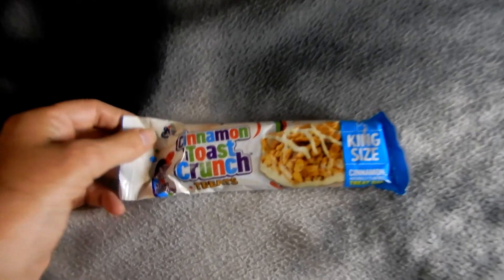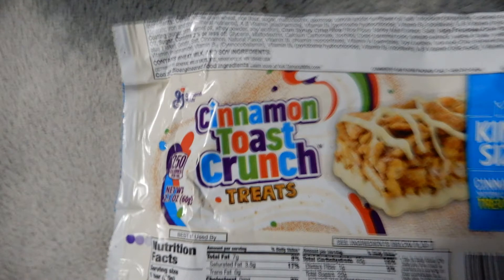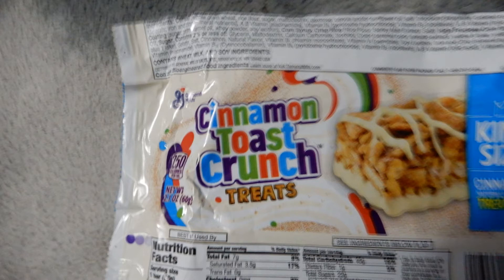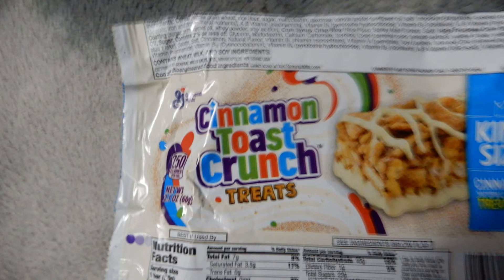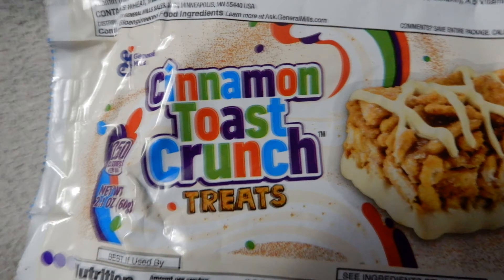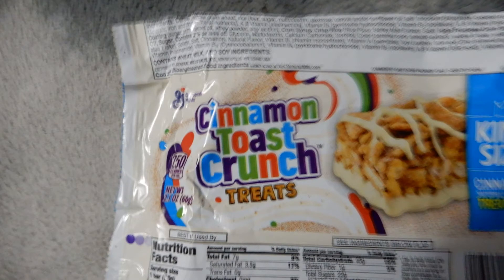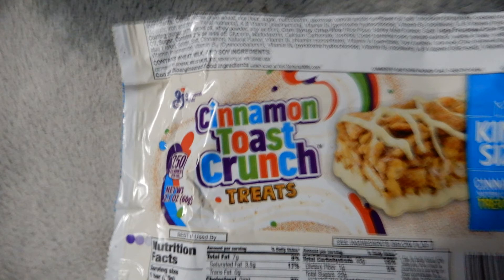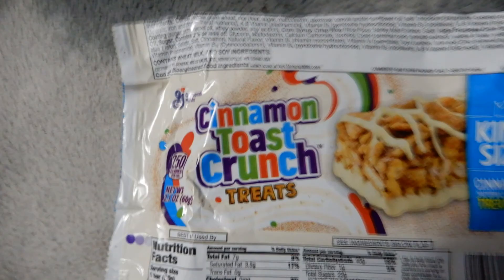The fan stuff shows cinnamon toast crunch treats